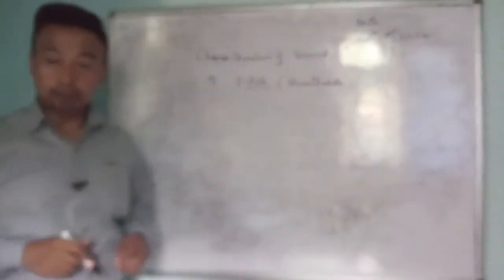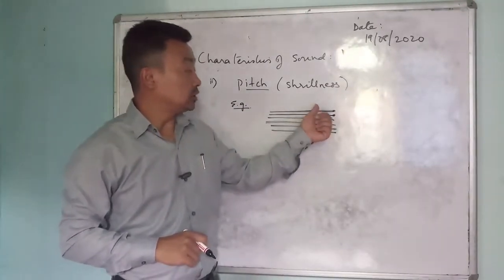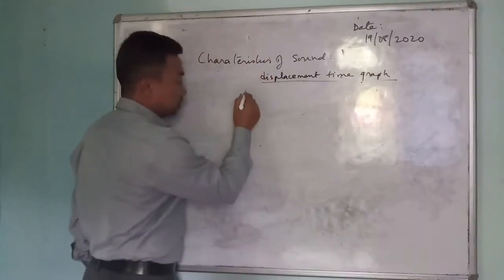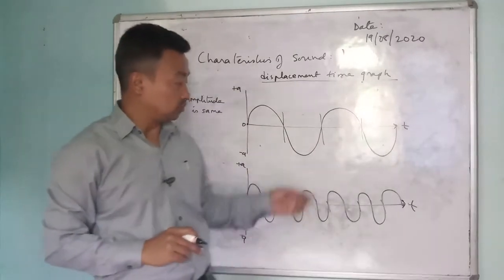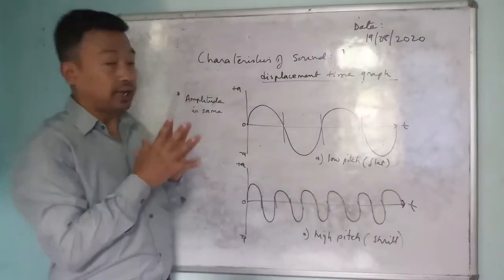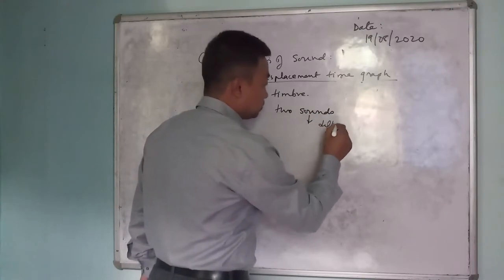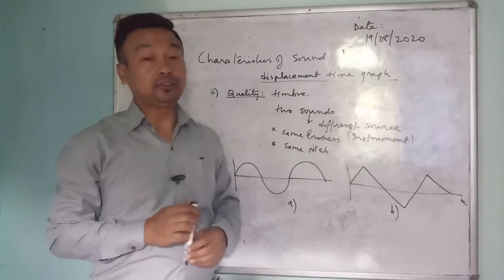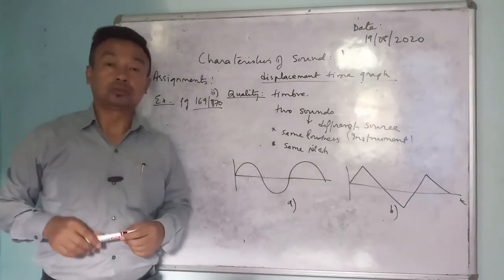Class 10 Physics Topic: Characteristics of sound